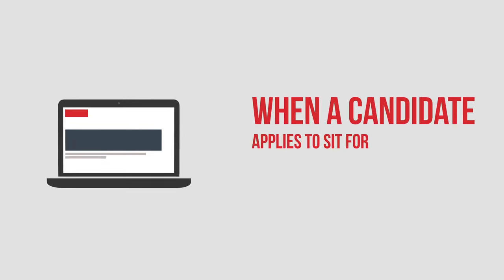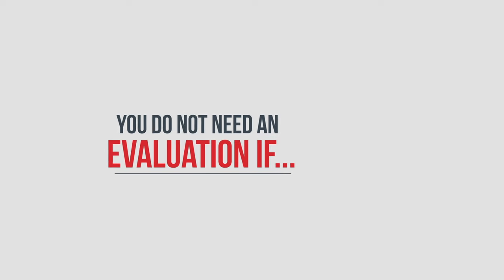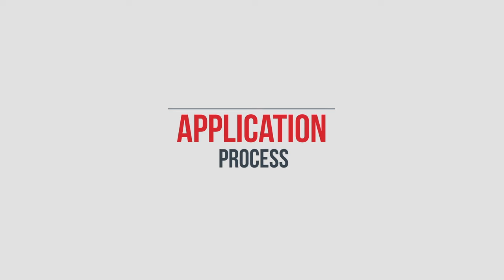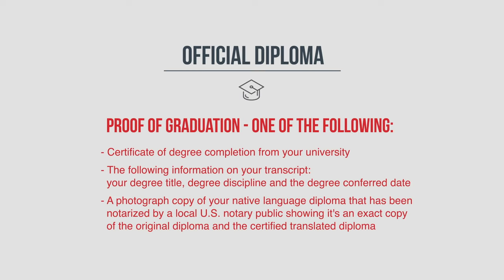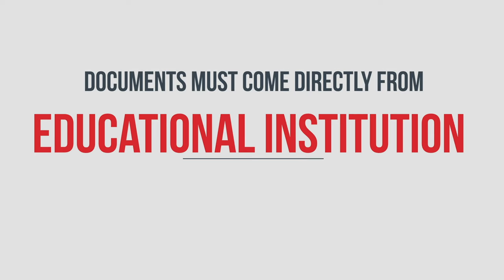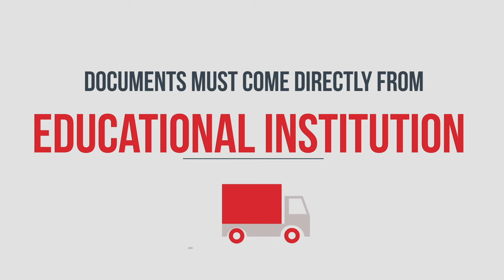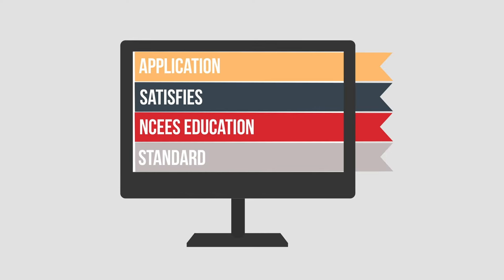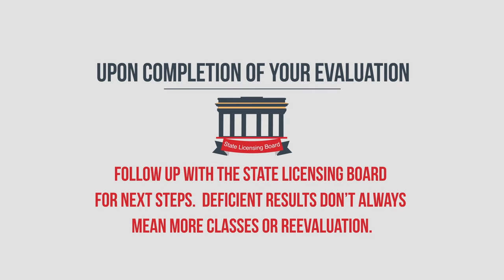NCEES Credentials Evaluations Process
NCEES Credentials Evaluations is a service for state licensing boards and applicants. An NCEES Credentials Evaluation compares a licensure candidate’s college-level education to the NCEES Engineering Education Standard to evaluate if it is comparable to a typical U.S.-based engineering degree.